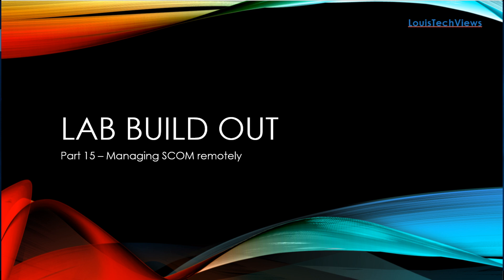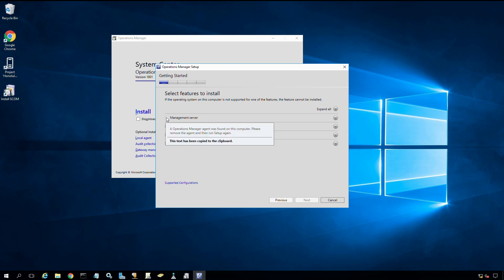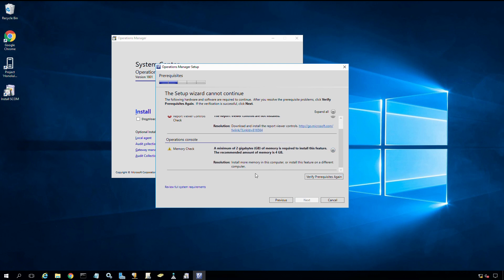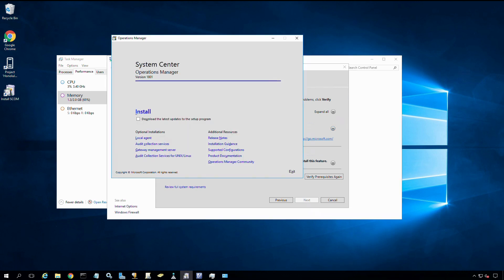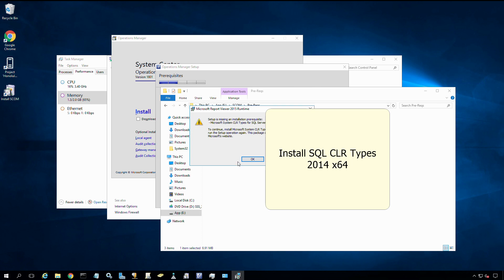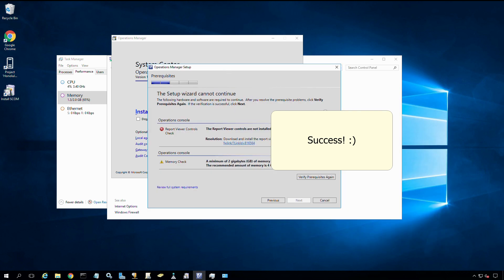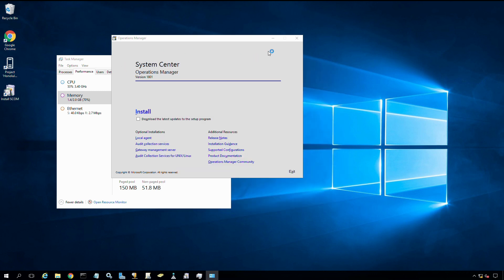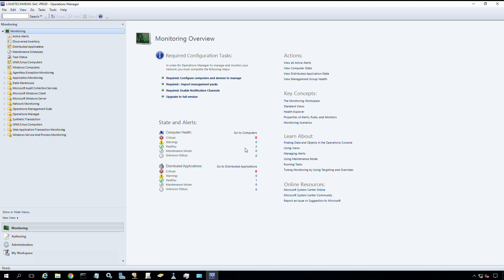LAB Build Out - Part 15 - Managing SCOM Remotely